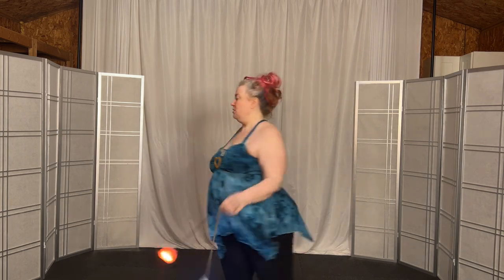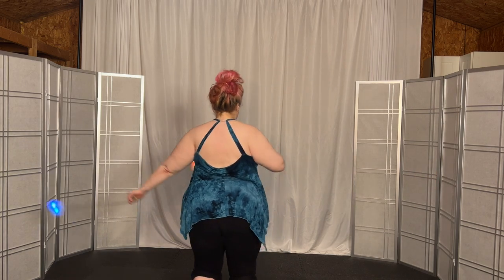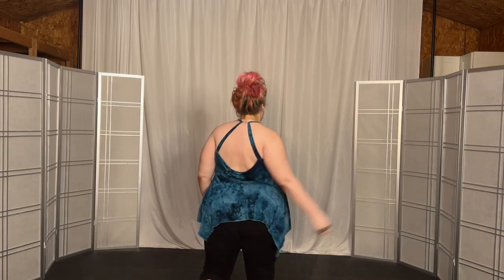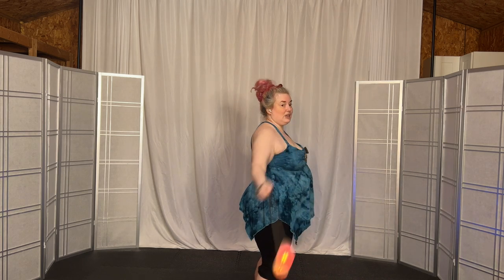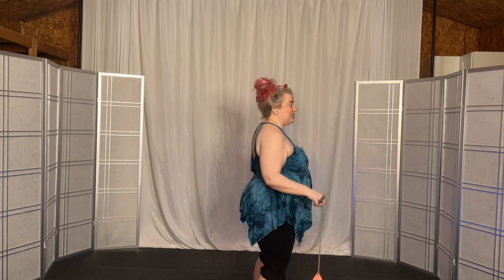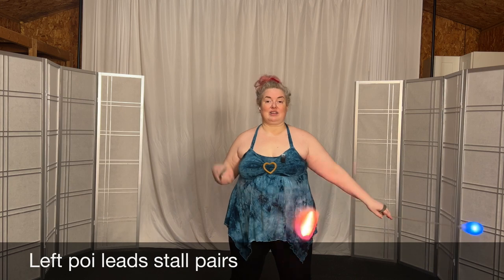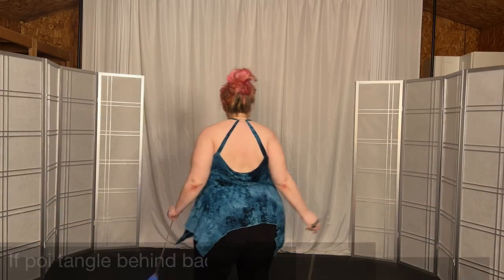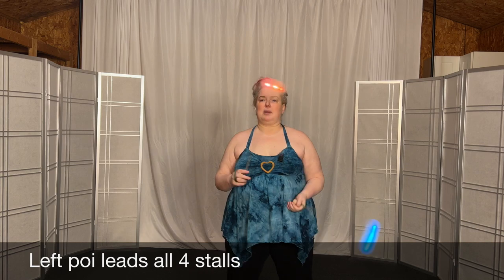Poi Stalls Organized Chaos 2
The Organized Chaos sequences utilize the concepts presented in the basic stall drill: alternating circles and stalls in split time with either hand leading the sequence. This poi tutorial covers Organized Chaos II which uses alternating split time stalls front and back planes with a circle in between each stall.
LinkTr.ee/PoiPriestess
or monthly bundles of:
4 lessons for $75 or
6 lessons for $100